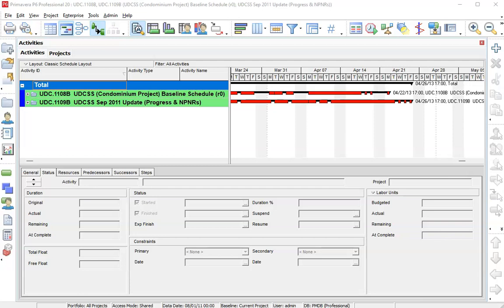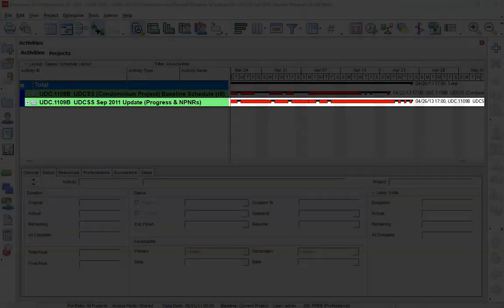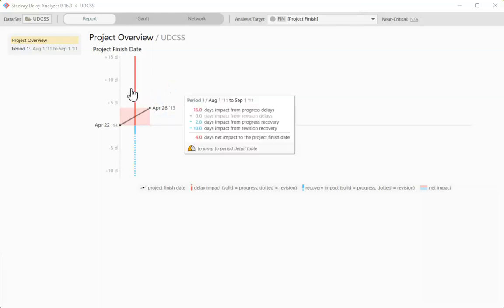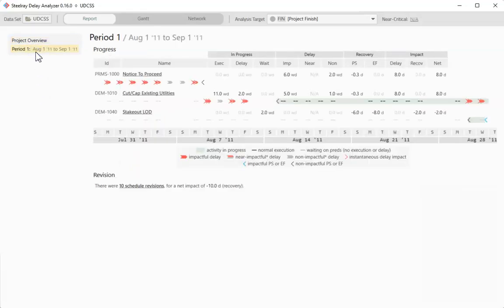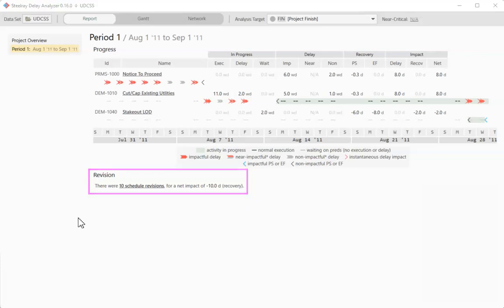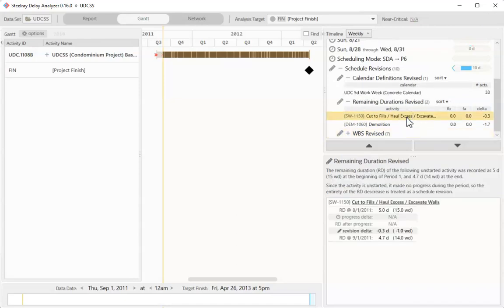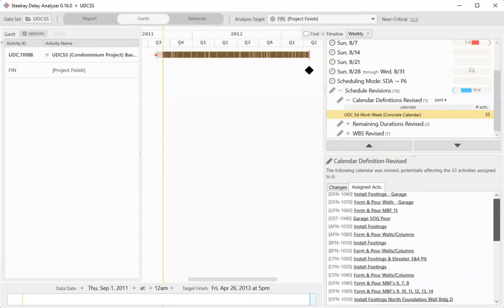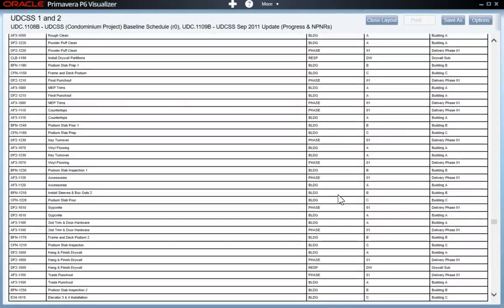Solving Mysteries with Delay Analyzer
One of the purposes of project schedule analysis tools is to reduce the amount of time it takes to solve mysteries around how or why a milestone moved.  In this video, we'll use Steelray Delay Analyzer to solve a mystery around which schedule revisions recovered 10 days in the project.